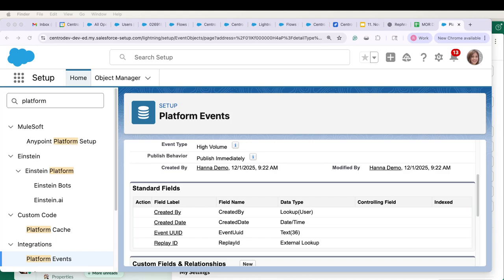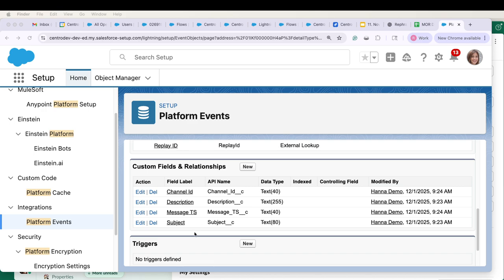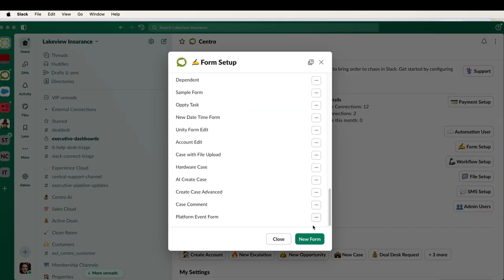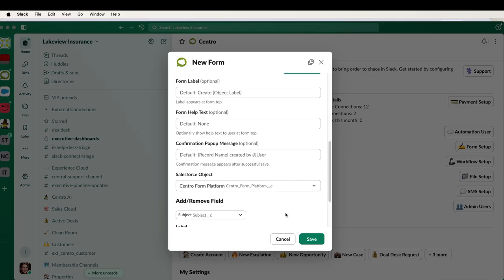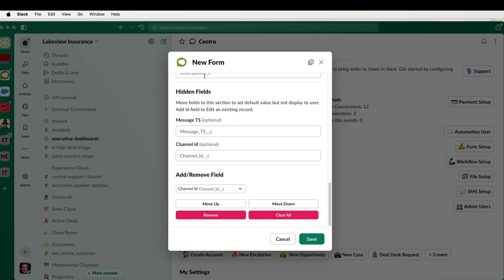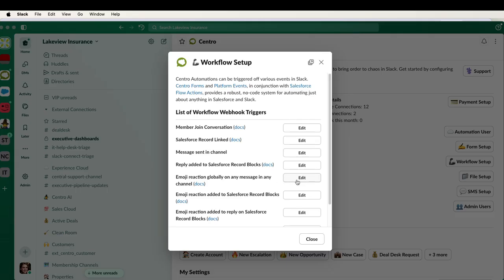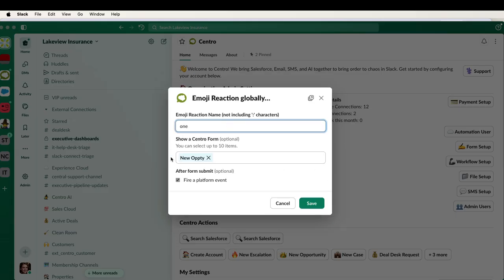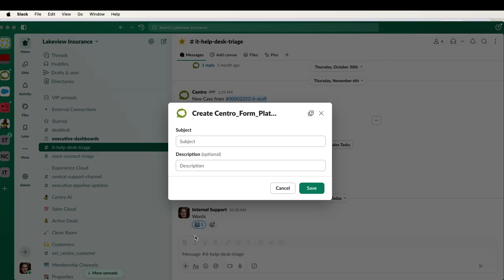Create Centro Forms Without an Object: New Platform Event Support Explained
Learn how to build a Centro Form in Slack without connecting it to any Salesforce object—using Salesforce Platform Events instead.
This walkthrough shows the full process: creating a Platform Event, adding custom fields, configuring merge tags, and triggering the form with an emoji workflow in Slack.

00:01 — Overview of Centro’s new Platform Event form support
00:10 — Navigating Platform Events in Salesforce Setup
00:16 — Creating the “Centro Form Platform Event”
00:21 — Understanding standard Platform Event fields
00:30 — Adding custom fields (subject, description, message timestamp, channel ID)
00:48 — Field type limitations on Platform Events
01:04 — Opening the Centro app inside Slack
01:11 — Creating a new Centro Form and naming it
01:21 — Selecting the Platform Event instead of a Salesforce object
01:40 — Adding required fields to the form
01:56 — Using Centro merge tags for timestamp and channel ID
02:54 — Connecting the form to an emoji trigger in Workflow Setup
03:42 — Testing the emoji-triggered form in Slack
04:00 — Final review and how the Platform Event payload is generated

Key Takeaways
 • You can now build Centro Forms based entirely on Platform Events, not standard Salesforce objects.
 • Custom fields on the Platform Event map directly into the form configuration.
 • Hidden fields can be populated automatically using Centro merge tags (e.g., message timestamp, channel ID).
 • Forms can still be triggered by emoji reactions, just like object-based forms.